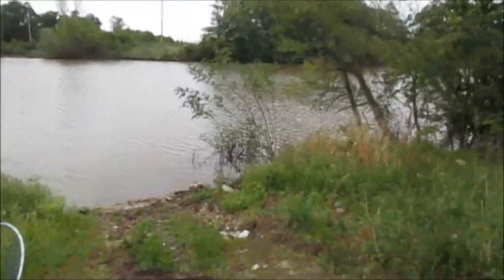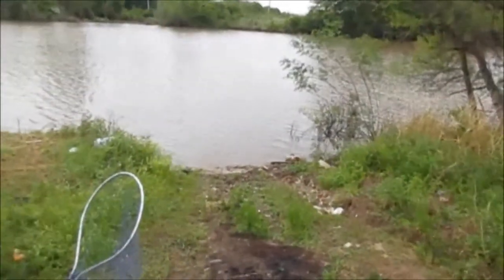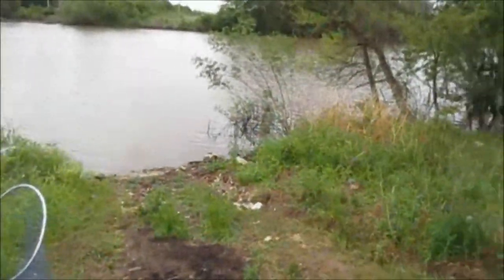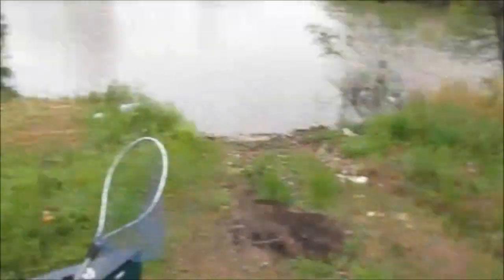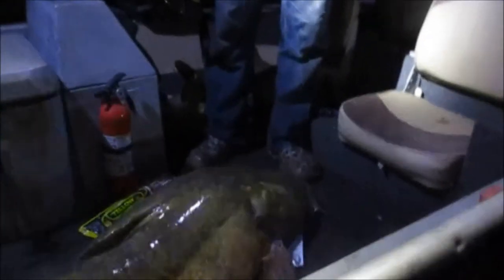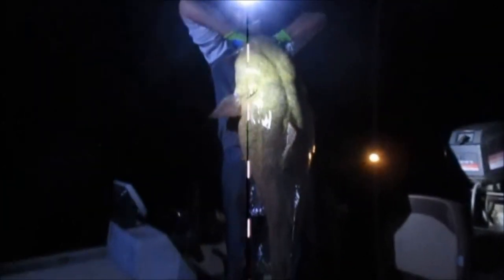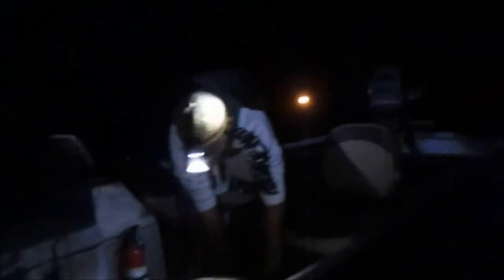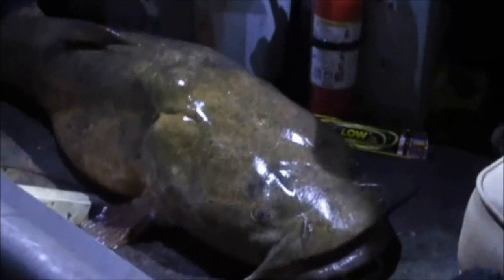Ep.418- Trophy 86 lb Flathead Catfish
William lands the flathead of a lifetime on a limbline after dark.